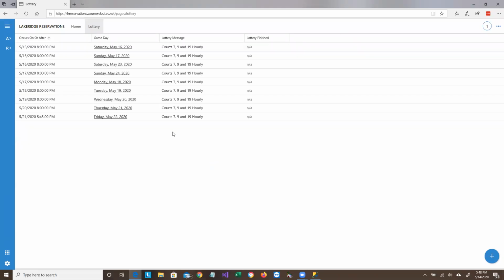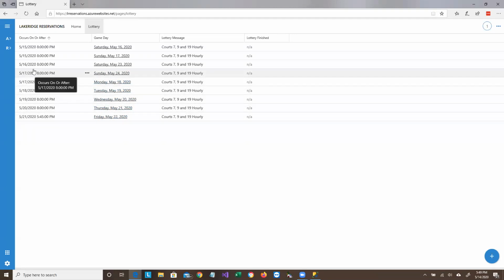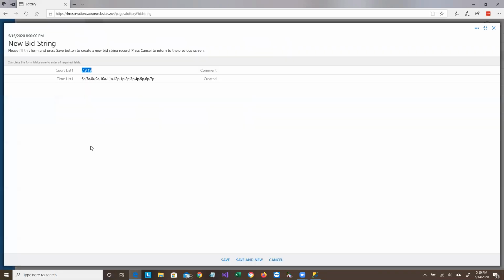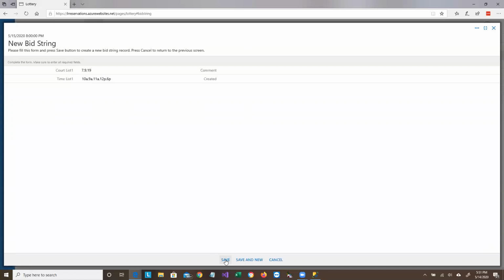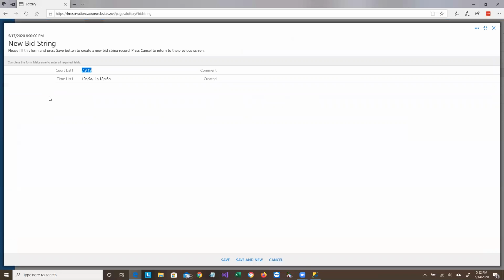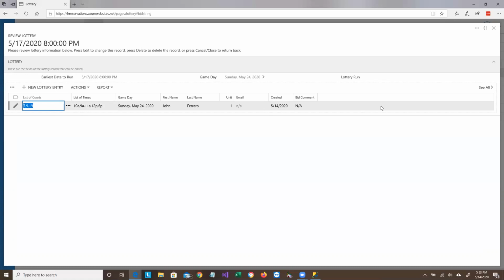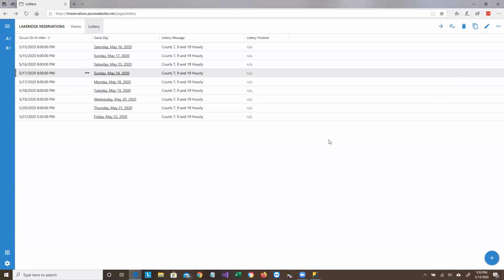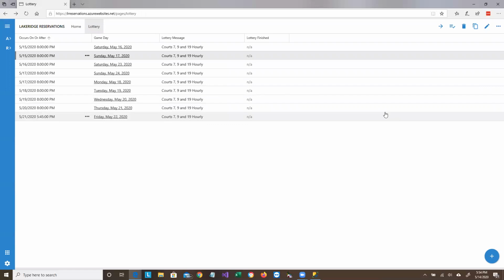Lottery Entry Part2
Part 2 of how to make a lottery entry